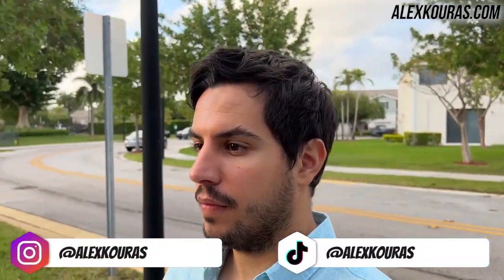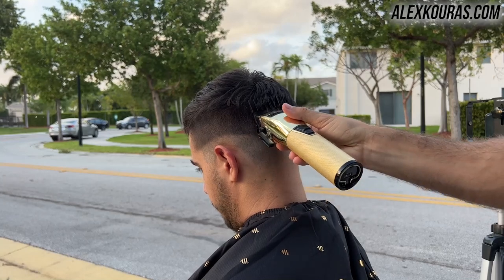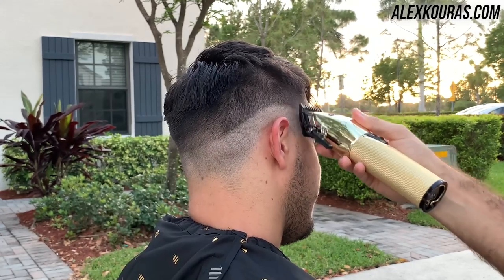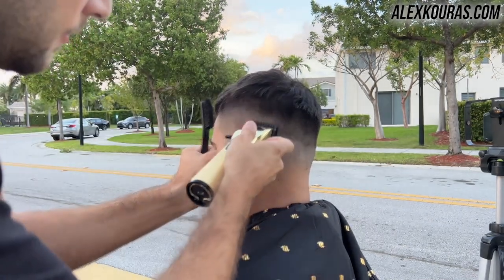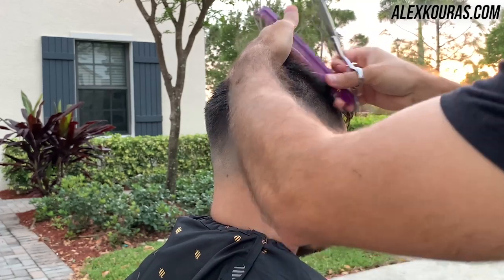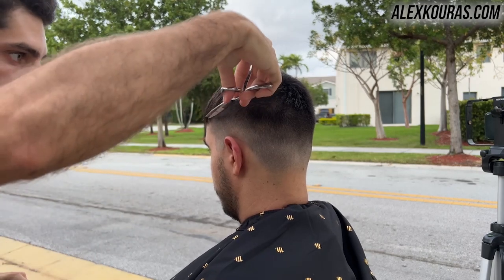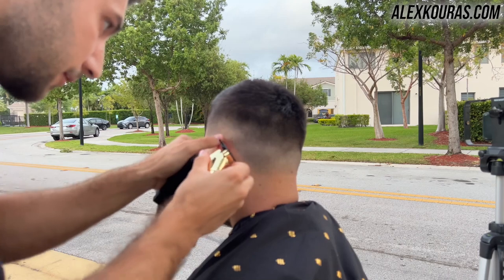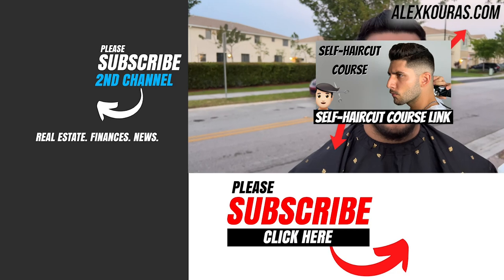David Beckham Haircut Tutorial | How To Cut Hair Like David Beckham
If you’re new to my channel, my name is Alex Kouras. I started cutting my own hair when I was 13, back in 2008. This was during the Windows 99 era—dial-up internet, when YouTube was a dating site, and the global economy got slapped. Hard. Because of it, my mom lost her job for nearly three years, and during that time, my dad had to support her, me, and my two brothers all on his own.

I started cutting my hair as a way to help my family save money because I was tired of hearing my parents argue about finances and wanted to do something to make things easier for them. After getting a few bad haircuts at Supercuts, I knew this was the best way I could help.

With that being said, this channel does not do my past any justice. I wish I could have recorded my first handful of self-haircuts so you could see just how garbage they were. I got made fun of a lot because of it in middle school—even by some of the moms from the kids on my soccer team! Rightfully so... They were pretty bad.

Now, over 15 years later, I share content that teaches millions of people every month in more than 165 countries how to save time and money by mastering self-haircuts from the comfort of your own home. It’s not a hard skill to learn, but like anything in life, if you make it a priority and stay committed, you can succeed without letting the tough times make you quit.

I had every reason to quit when I got started. No money. No mentor. No YouTube. No clippers, only a $20 Remington beard trimmer. I was literally just a little kid who cared way more about my family's well-being than any bit of harsh criticism I could get as a result. Times have changed since 2008 and you now have an opportunity of a lifetime with my channel.

Please know, I’m here to help you on your self-haircut journey in any way I can. Self-haircuts are fun, an awesome skill to have, and the best way to avoid ever paying for a barber again!

The Free Self-Haircuts For Life Club is calling your name! What are you waiting for? Get started today!